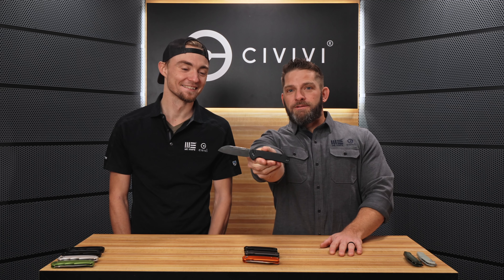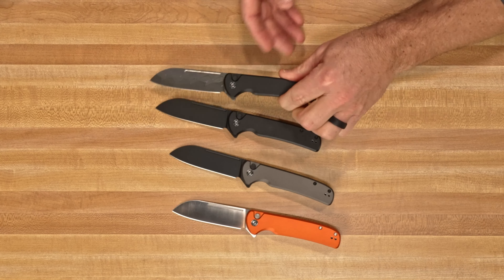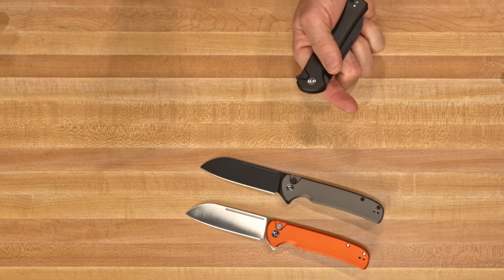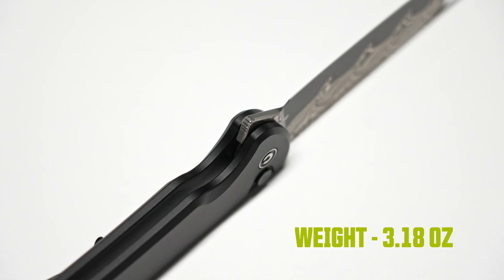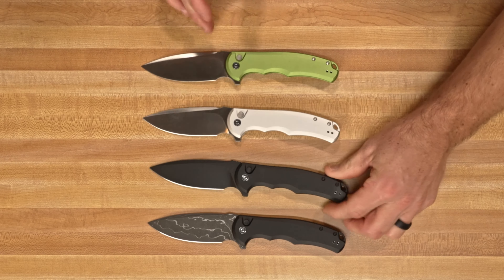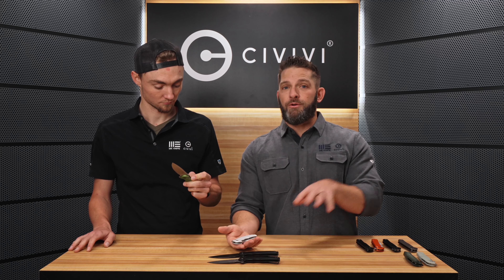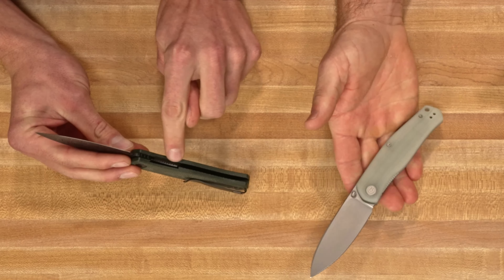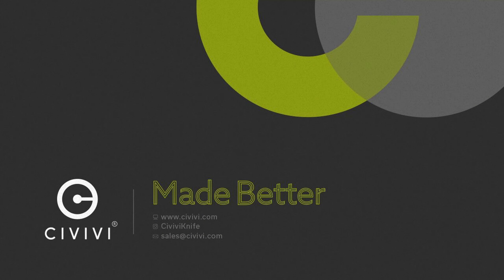New Civivi Aluminum Button Locks!!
The Praxis and Chevalier go the aluminum treatment with the Praxis getting a new button lock!! We are also releasing 2 new versions of the popular Sokoke.

Amazon Store